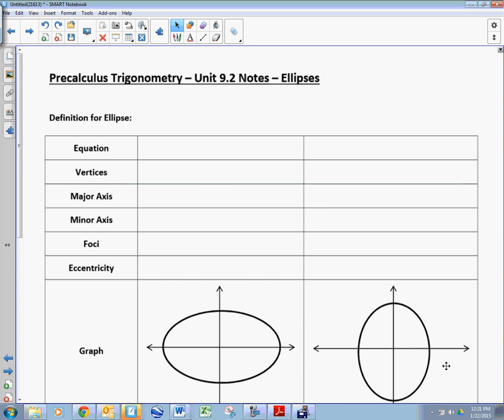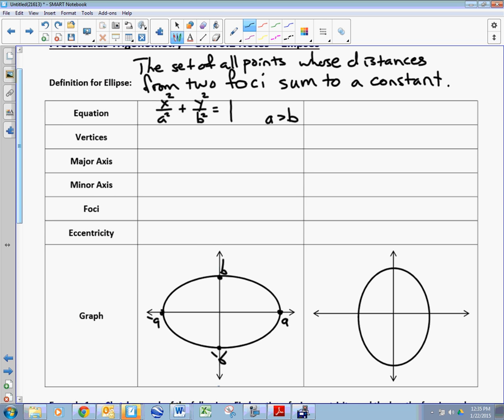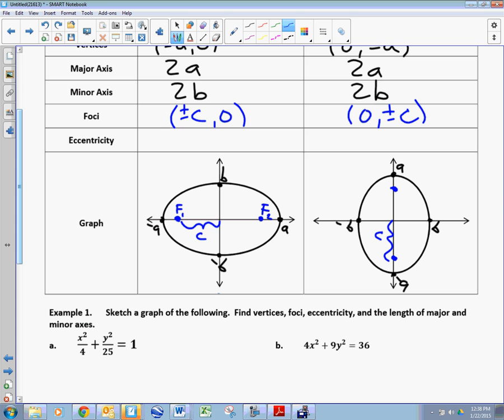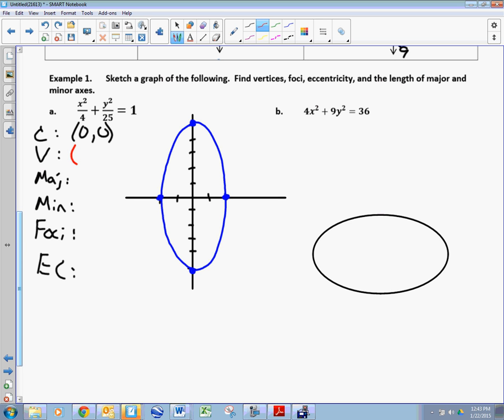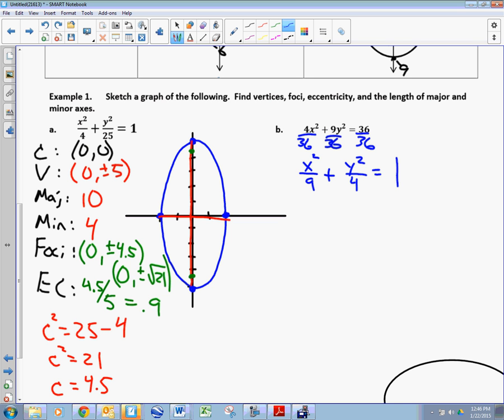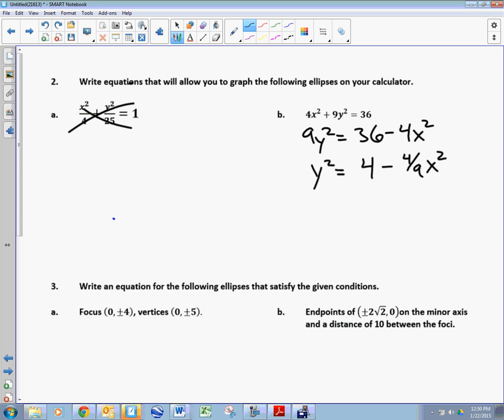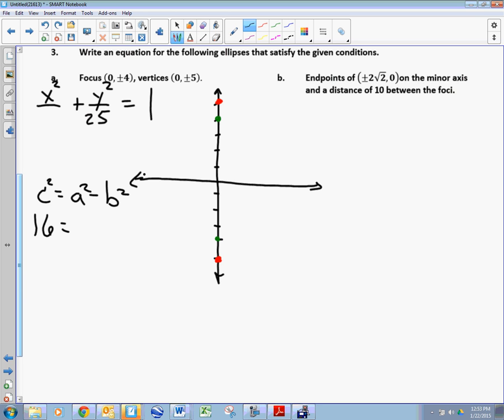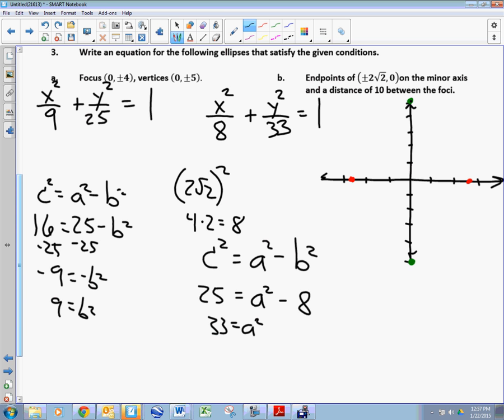Precalculus Unit 9 2 Notes Conic Sections Ellipses 2015